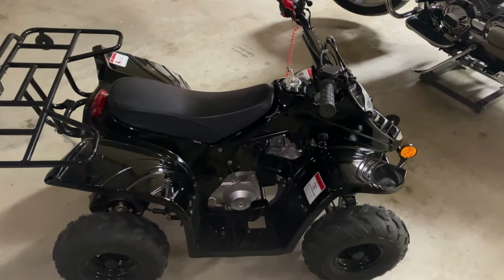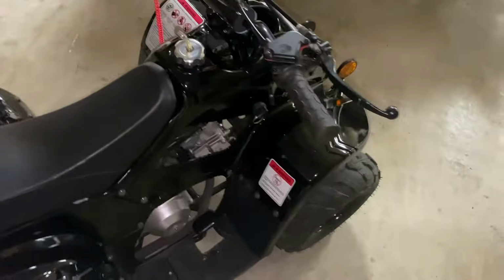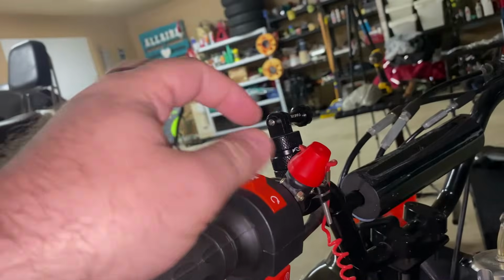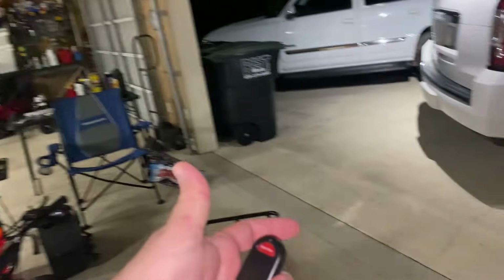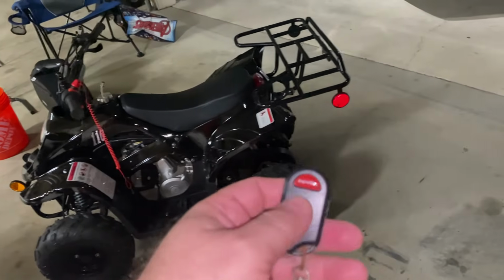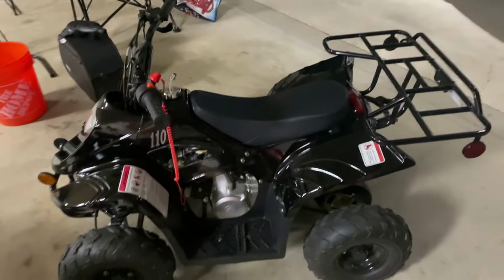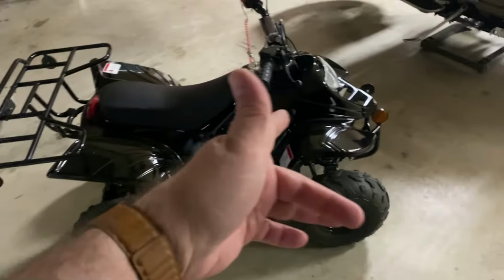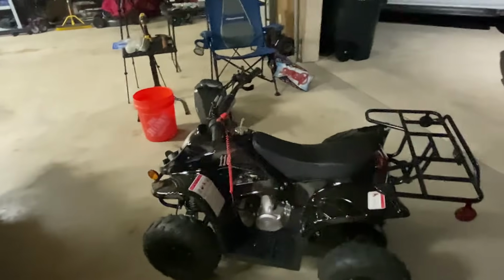Reasons why your Chinese Tao Tao quad won't start!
If you can't get your quad Chinese quad (mine is a Tao Tao 110) to start up, try these things!